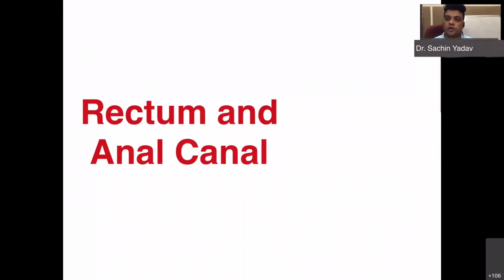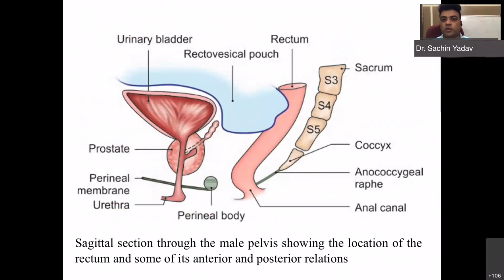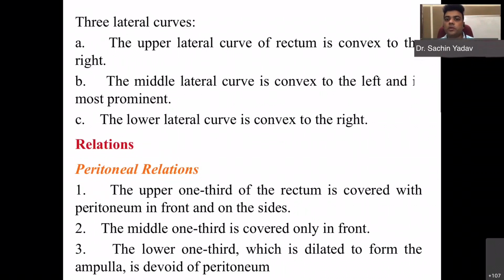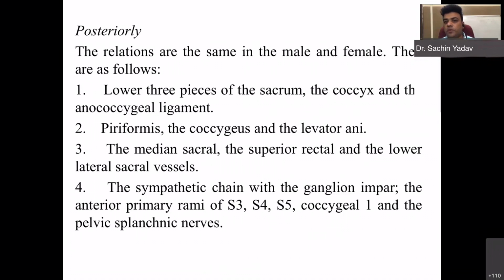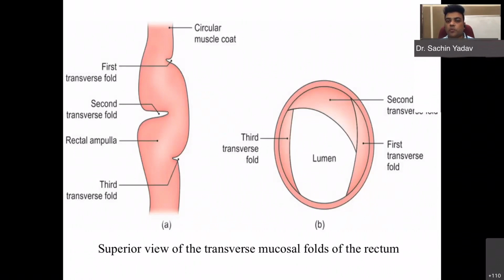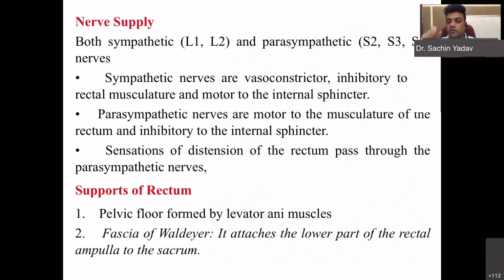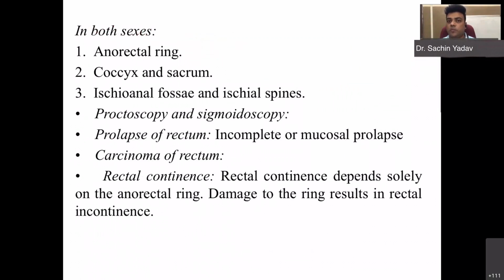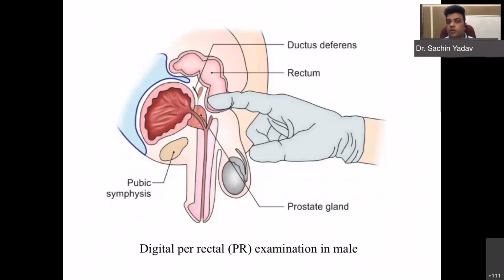RECTUM AND ANAL CANAL- Lecture Part I.